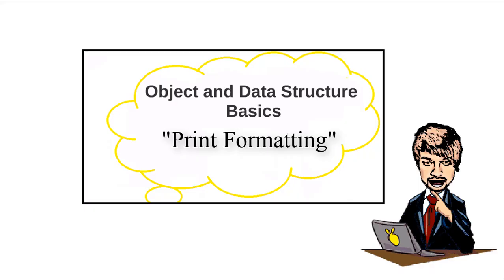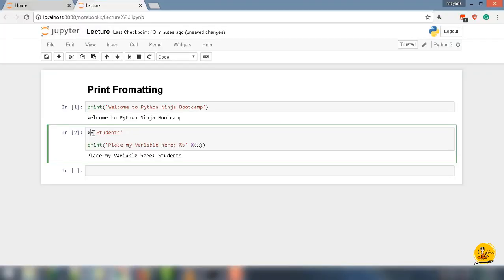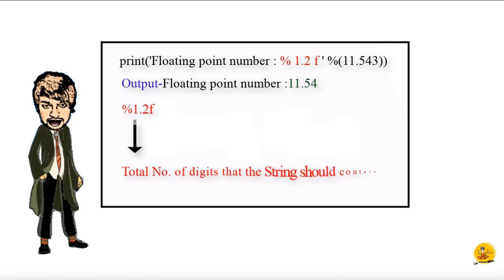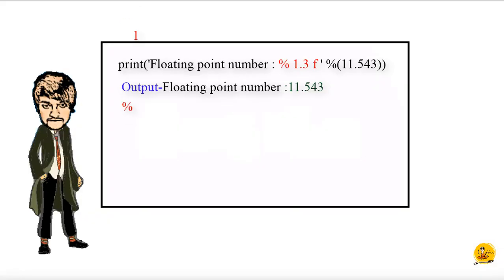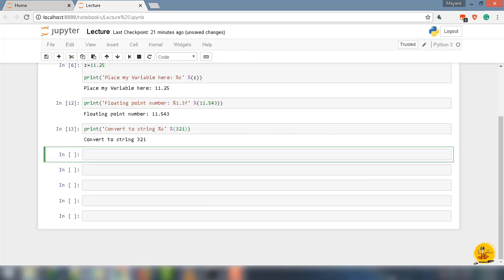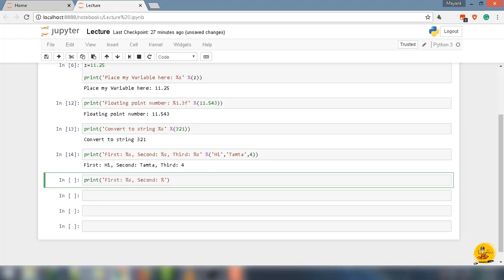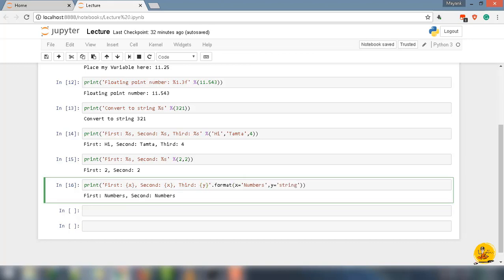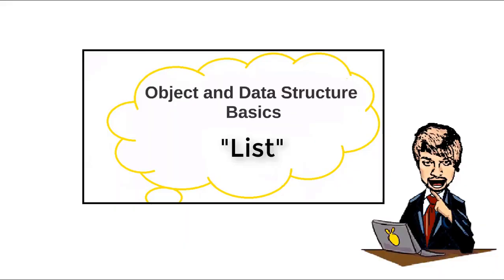Python Ninja Bootcamp 6-Print Formatting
Learn Python like a Professional! Take you from 0 to Hero.

In this Python Ninja Bootcamp tutorial, will cover "Print formatting"

Table Content

1. Print formatting
2. String Formatting
3. Float Formatting
4. Multiple formatting
5. String .format( )

Follow me